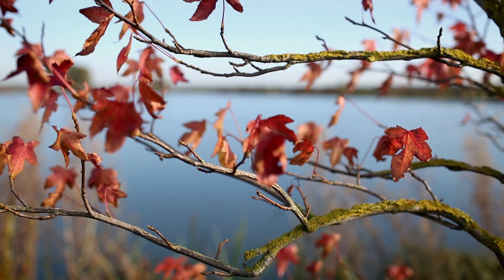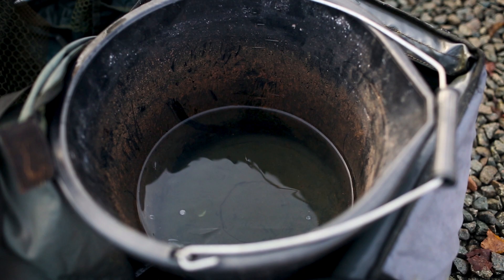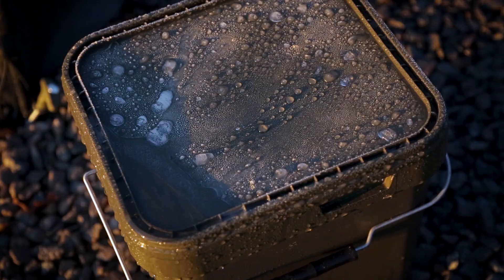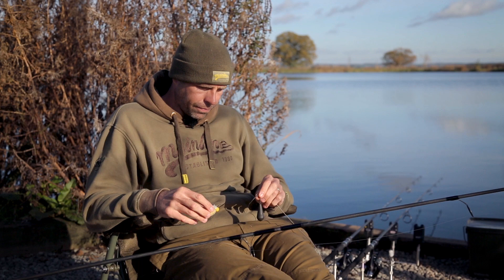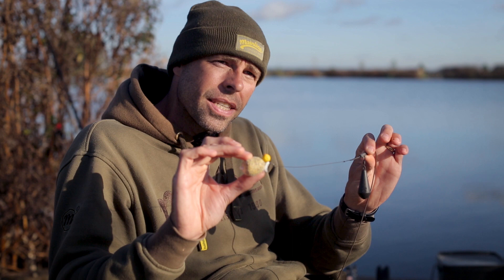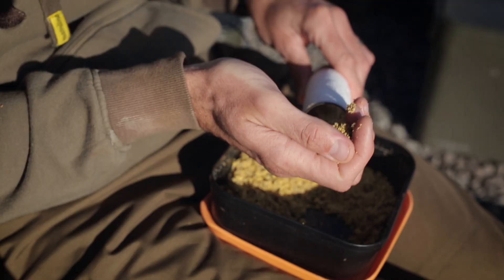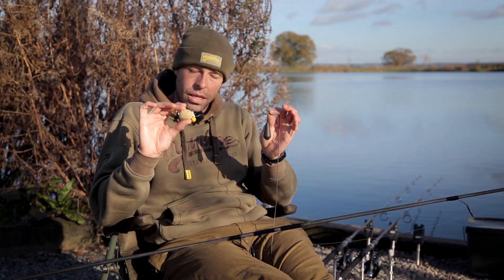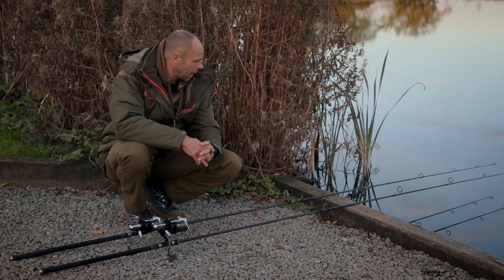Mainline Baits Carp Fishing TV - Dean Macey Visits The Monument 2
Dean Macey visits The Monument 2 Day ticket lake to show there's still bites to be had despite subzero temperatures and variable conditions...